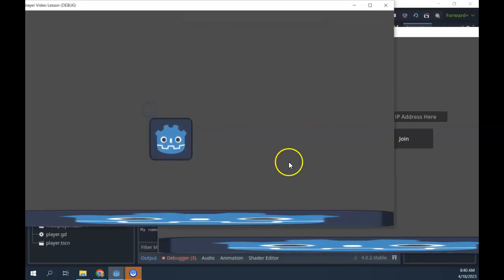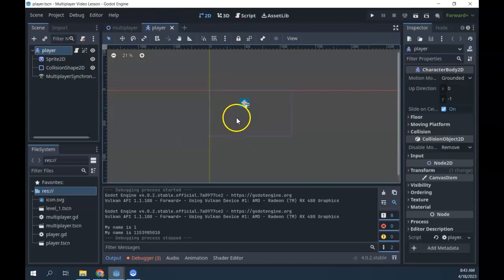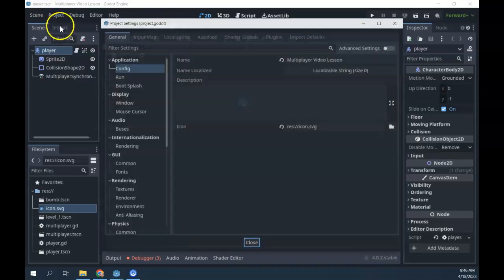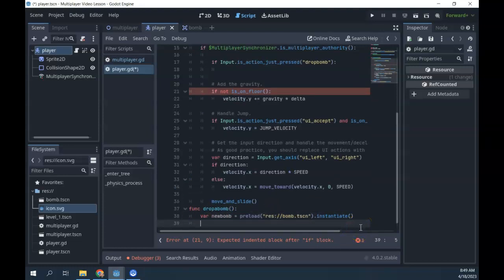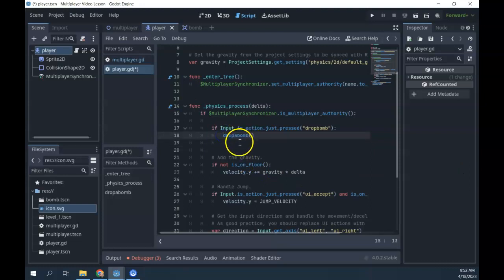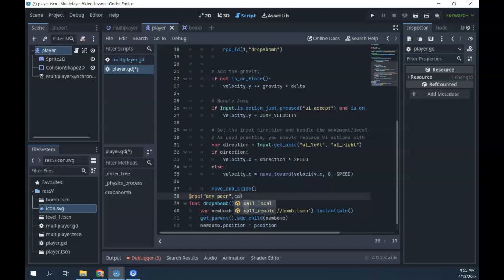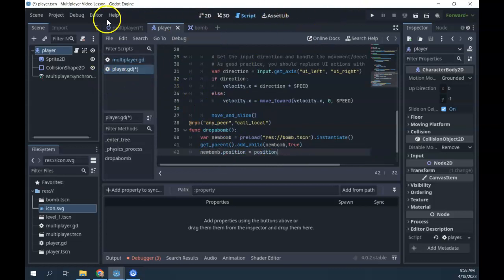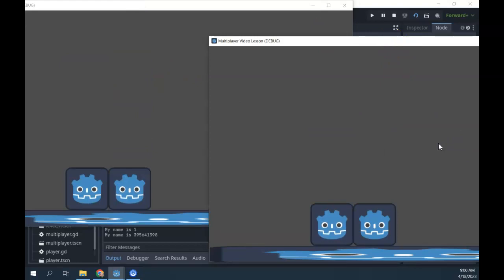Godot Multiplayer Game Part 5